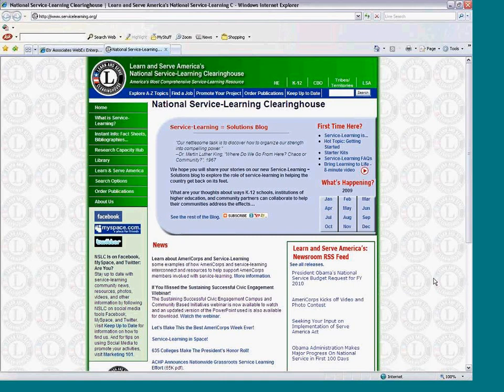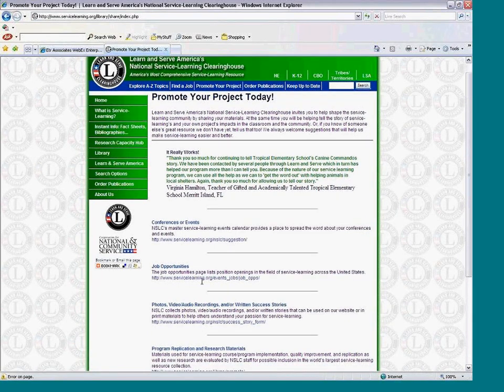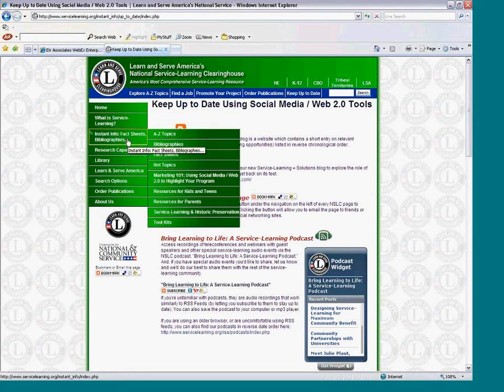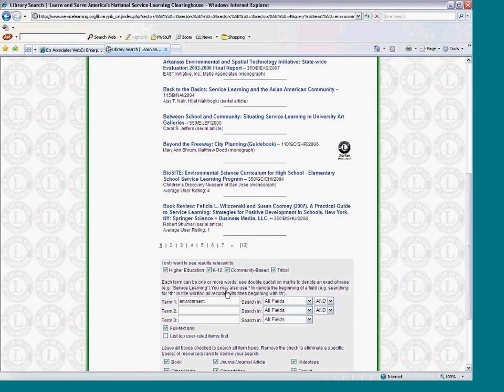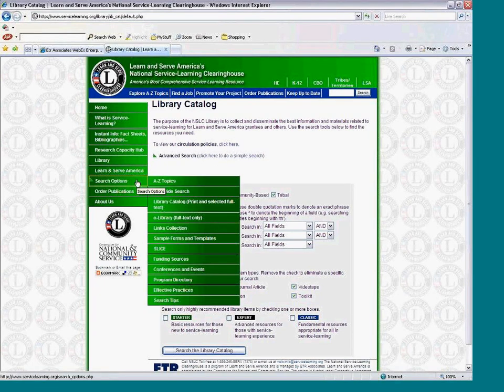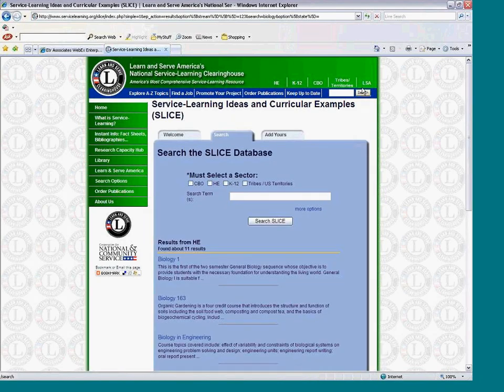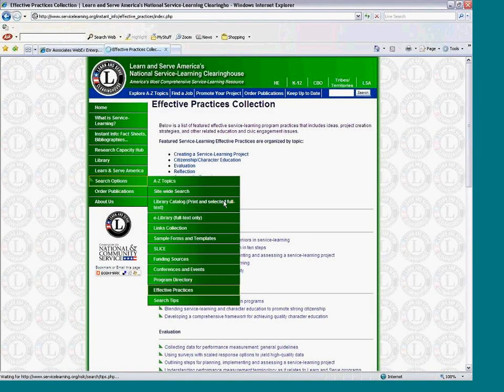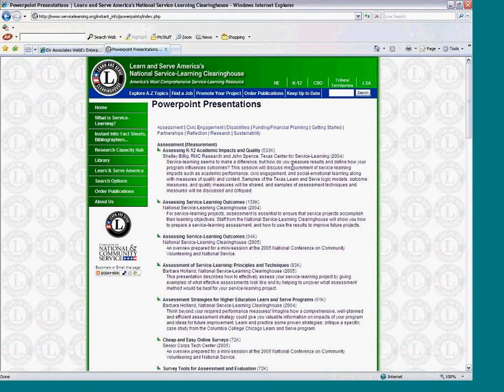Building Practice and Research Capacity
Heather Martin demonstrates the National Service-Learning Clearinghouse website.